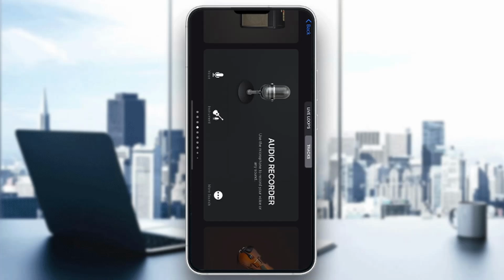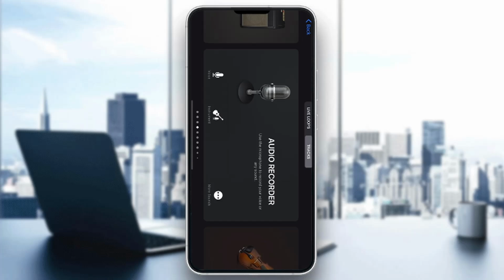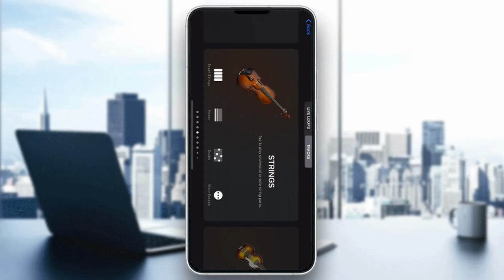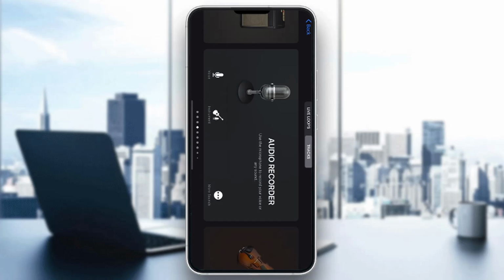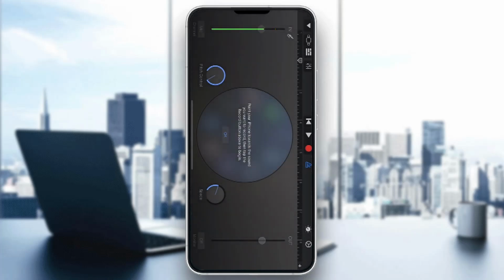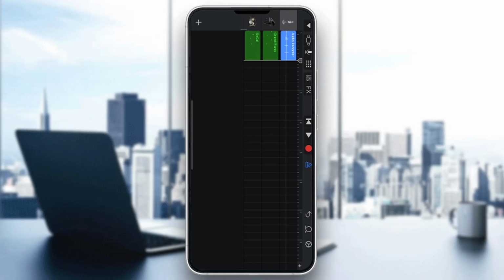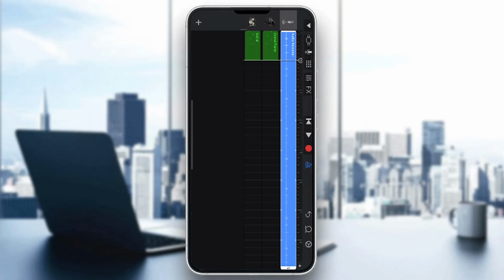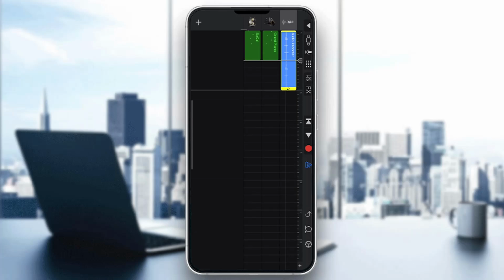How To Record Loops In GarageBand Tutorial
Today we talk about record loops in garageband,garageband loops,how to use garageband,garageband live loops,garageband loops tutorial